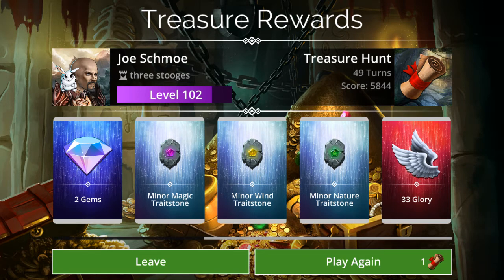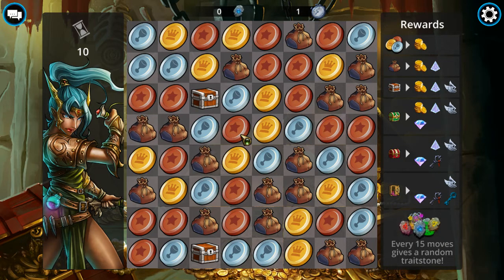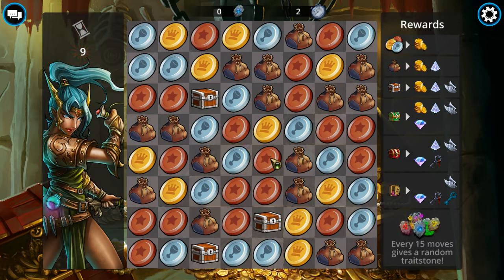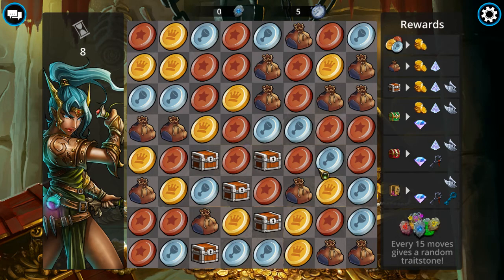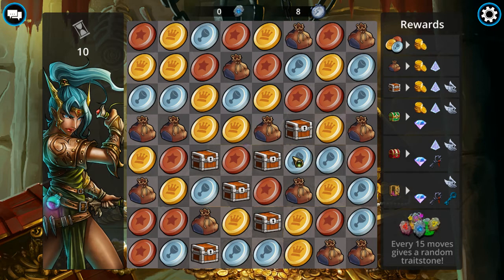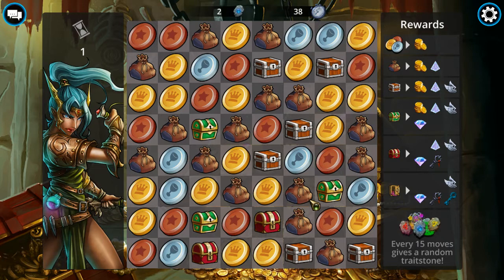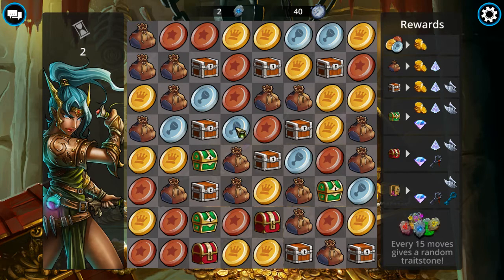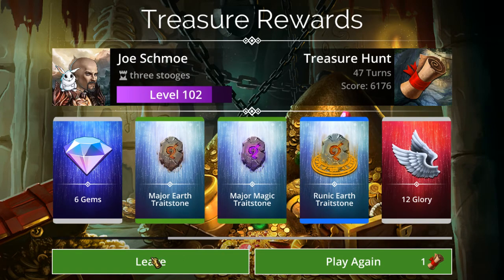Gems of War: Quickie-Dickie Treasure Room Tutorial